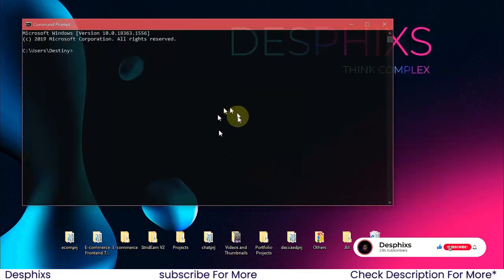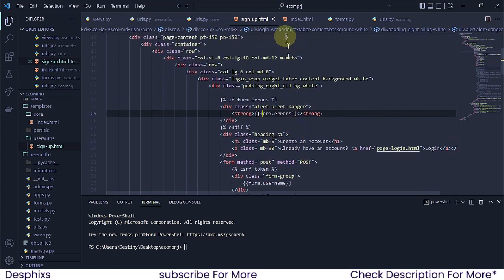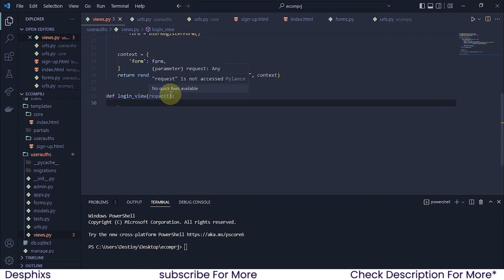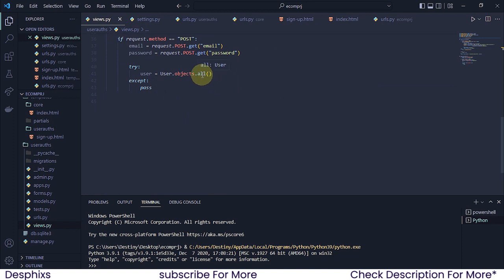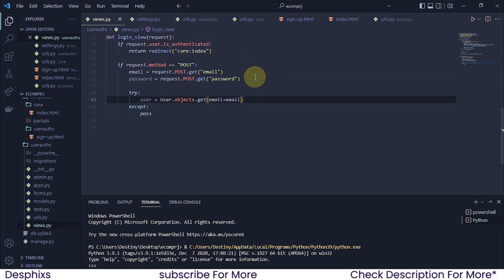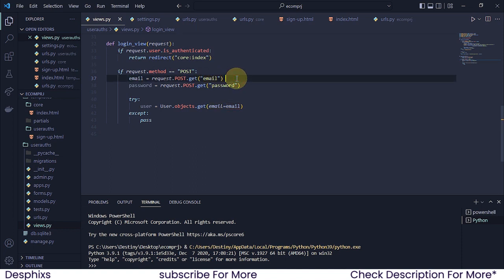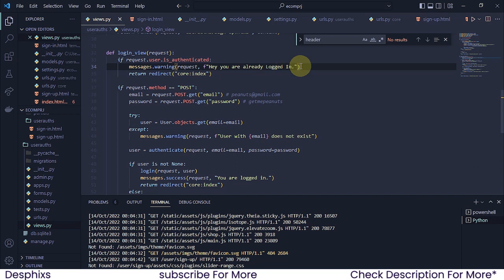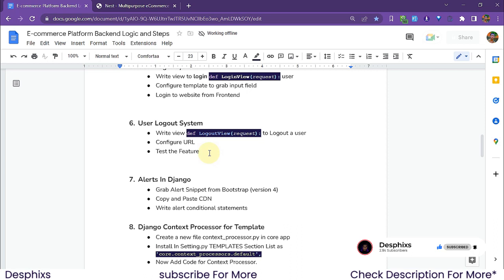Login Users using Django| Django Authentication | E-commerce Website using Django | Ep. 5